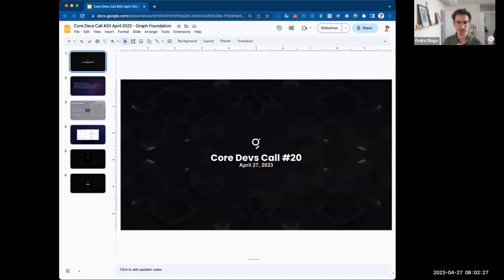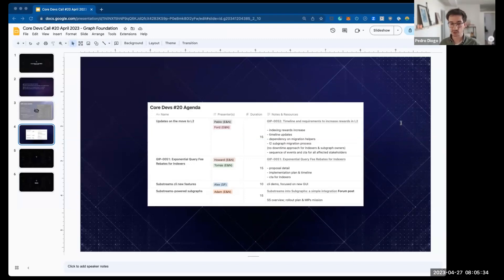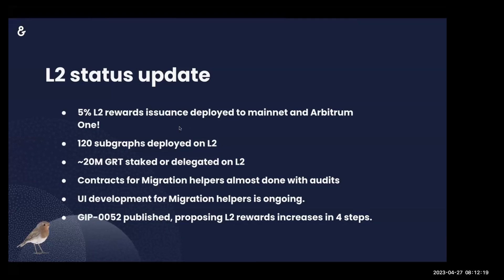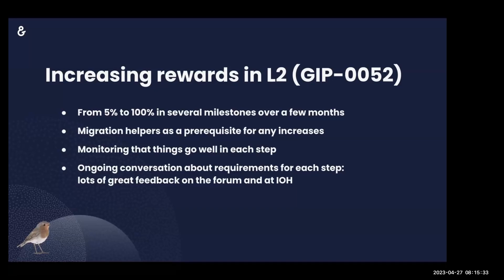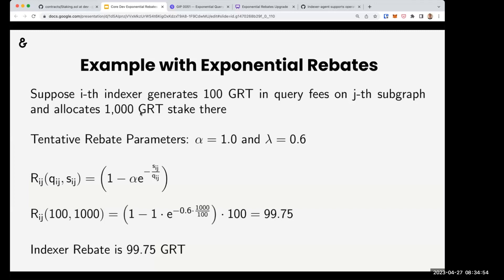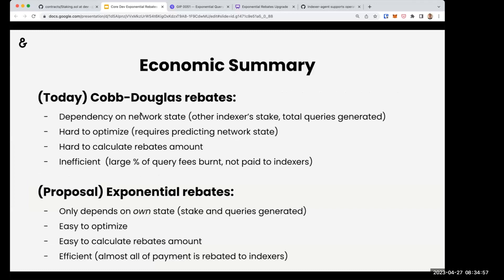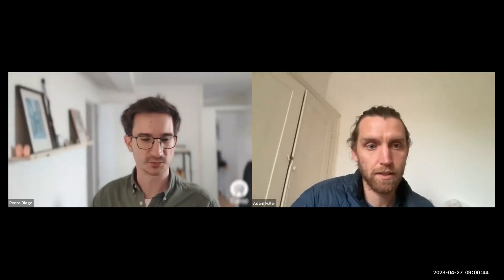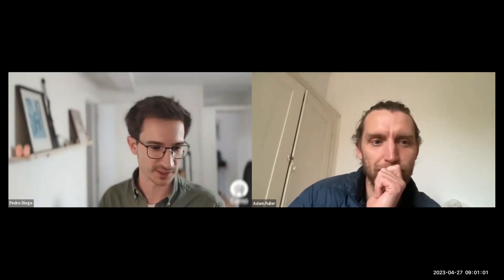The Graph | Core Devs Call #20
In Core Devs Call #20, The Graph team discusses updates, features, and protocol changes within the ecosystem, focusing on Arbitrum One migration, exponential query fee rebates, and Substreams. Join the conversation and stay informed about The Graph's progress and improvements.

Timestamps:
00:00 Intro
04:50 L2 Scaling Process
43:30 Substreams GUI Updates
51:18 Substream Based Subgraphs